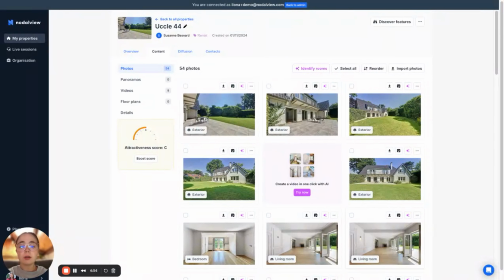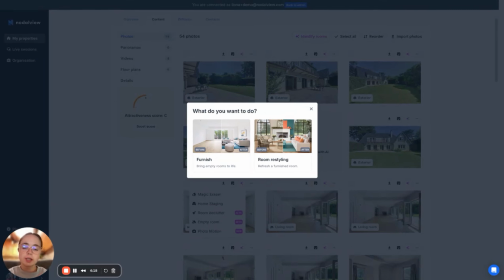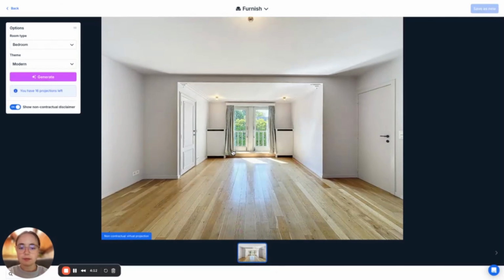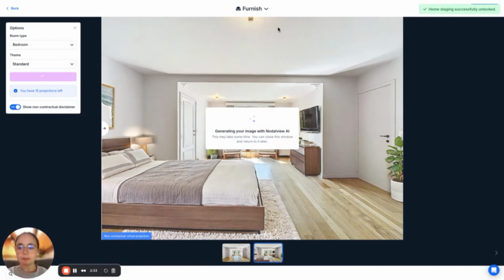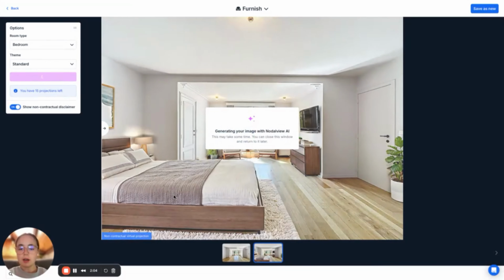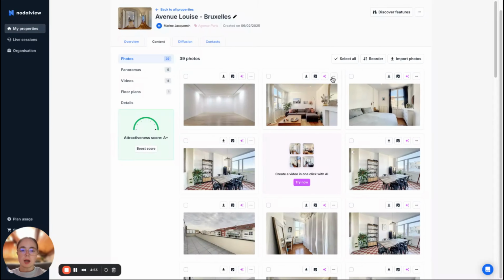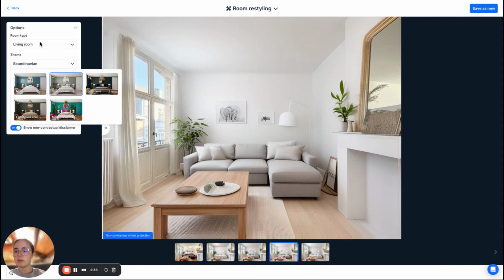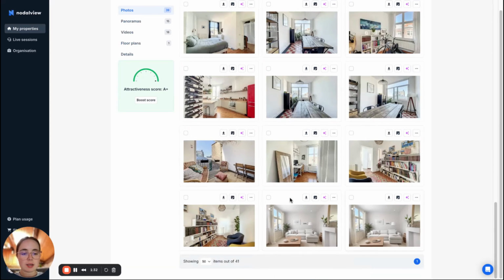How to use Home Staging?